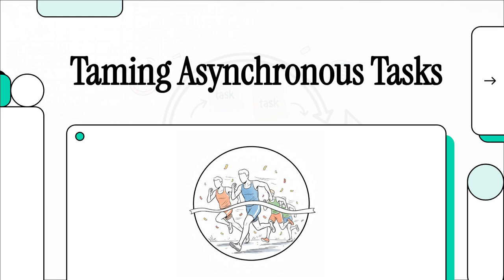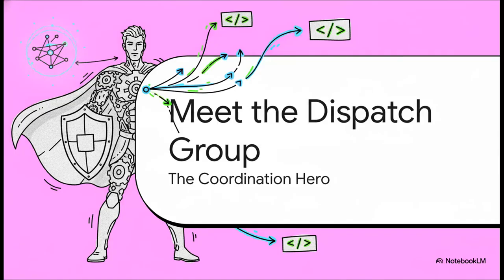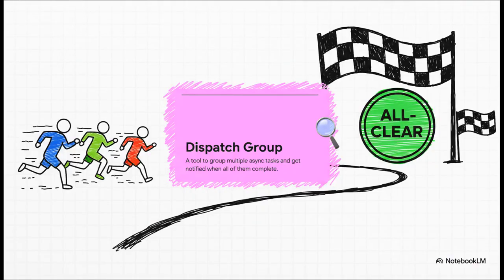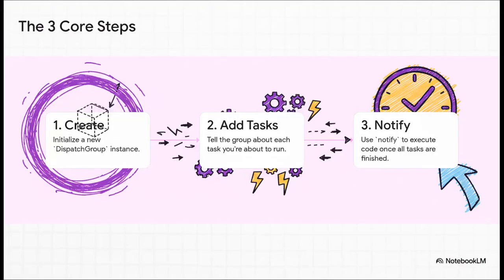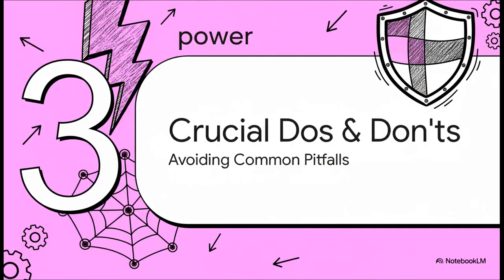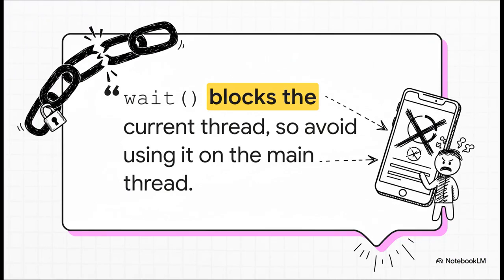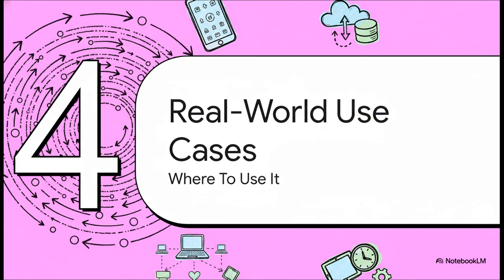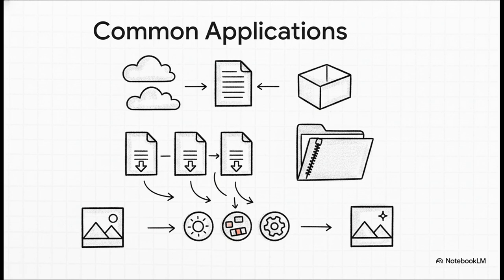Coordinating Multiple Async Tasks in iOS with Dispatch Groups | English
How do you wait until several network calls have all finished before showing anything? DispatchGroup. This lesson explains enter() and leave() (and why a forgotten leave() makes your app wait forever), why you should almost never block with wait(), and using notify(queue: .main) to run the final step on the main queue once everything is done, for example combining results from multiple APIs.

In this video:
• The coordination problem
• enter() and leave()
• Why a missing leave() hangs forever
• Avoid wait(); use notify(queue: .main)
• Combining results from several calls

Chapters:
0:00 Waiting for several tasks
1:05 An elegant solution
1:37 How it works
2:10 Forget leave() and you wait forever
2:44 Why not wait()
3:17 notify on the main queue
3:49 Combining results